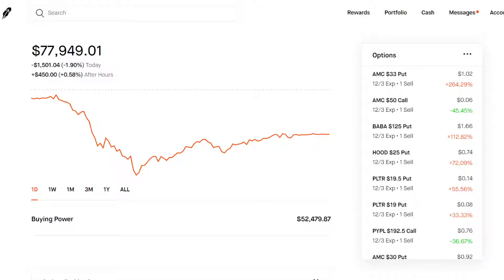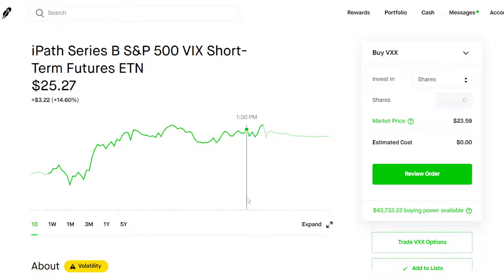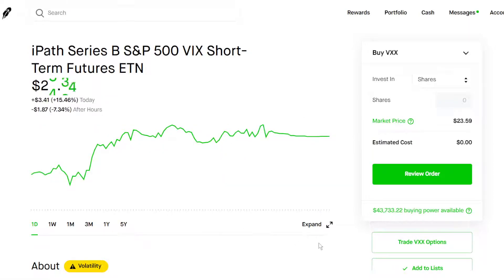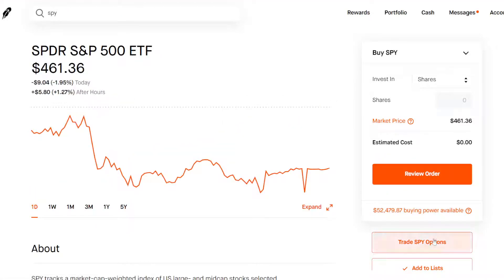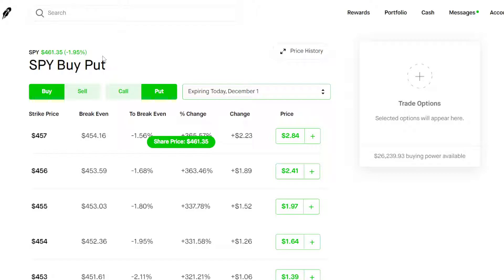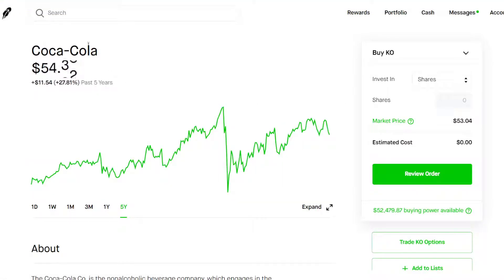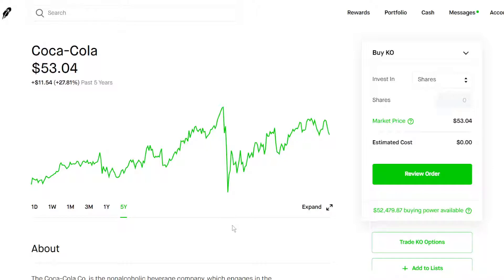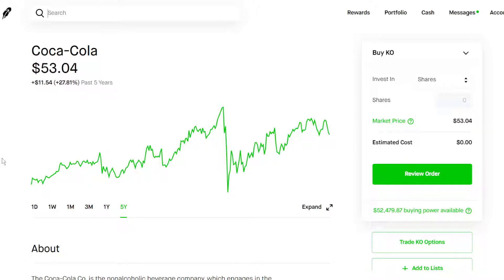4 Ways to Protect Your Stocks Next Market Crash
In this video we will go over 4 methods on how to protect your portfolio against the next market crash. This involves both stock and option strategies.